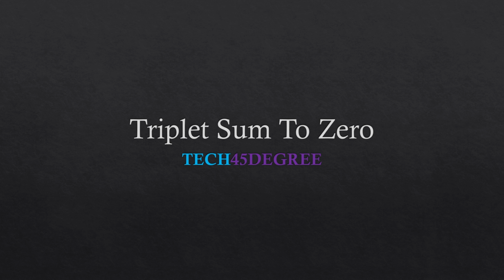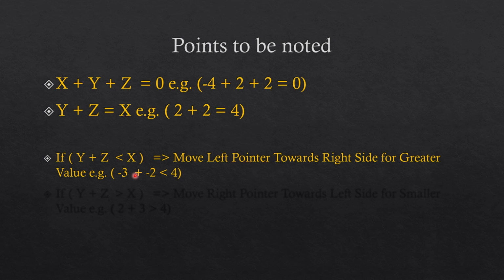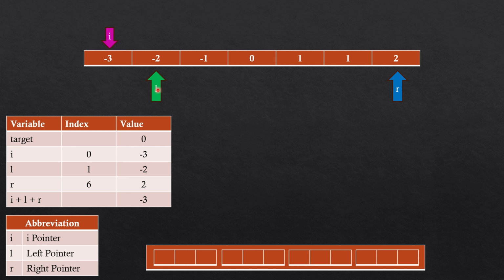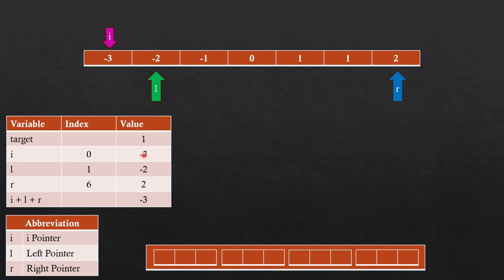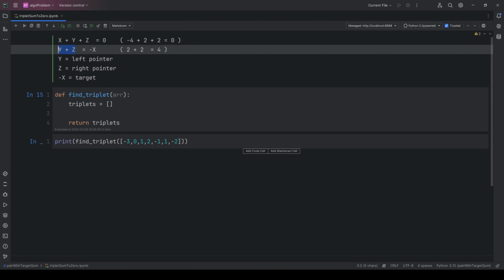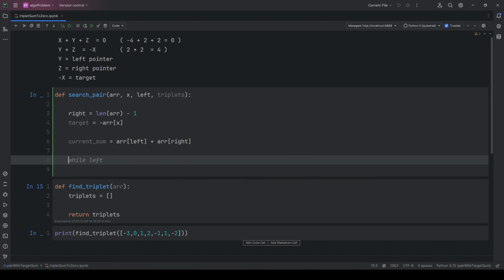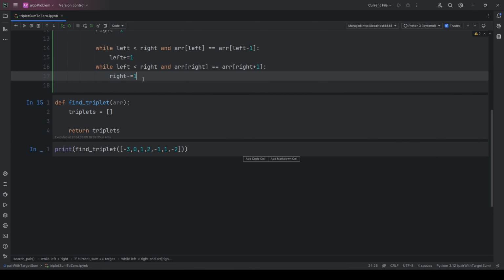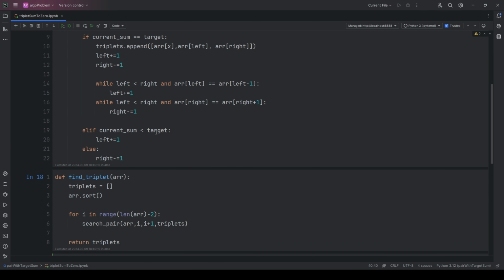3Sum - LeetCode 15 | Visual Explanation | Python | Find all triplets with zero sum?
3 Sum : Find triplets that add up to a zero.

Find all triplets with zero sum is also called 3Sum LeetCode challenge and in this video tutorial we learn how to master the Three Sum problem, a frequently asked question in coding interviews at top companies like Google, Amazon, and Meta. Mastering this problem will enhance your problem-solving skills and increase your chances of success in technical interviews. Follow along to gain valuable insights and strategies for tackling the Three Sum problem with confidence in this intuitive video tutorial.

Thanks

RECOMMENDED COURSES
🎬  Design Patterns in Java:

RECOMMENDED BOOKS:
📙  Coding Interview: The Ultimate Step by Step Guide to Get Selected in a Coding Interview:
📙  Cracking the Coding Interview: 189 Programming Questions and Solutions:
📙  Grokking Algorithms: An Illustrated Guide for Programmers and Other Curious People:
📙 Java Threads: Understanding and Mastering Concurrent Programming